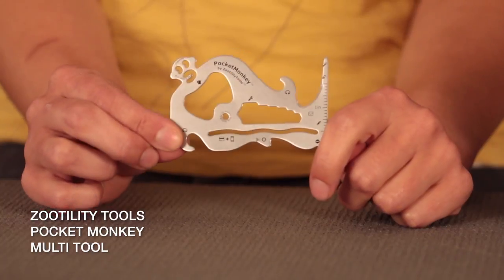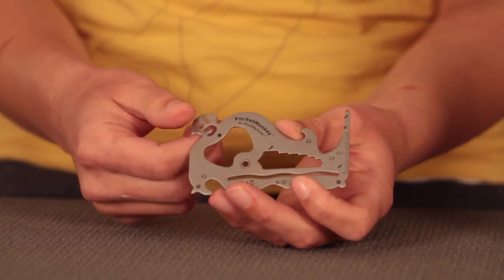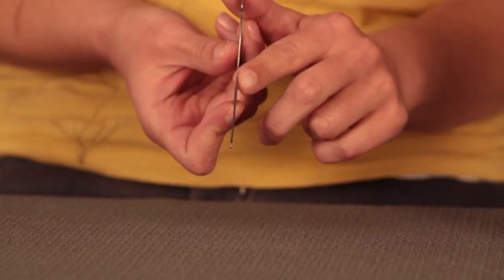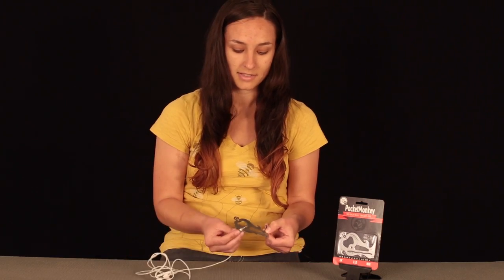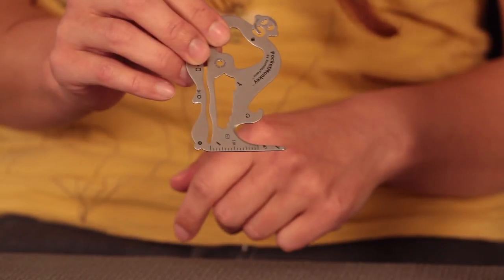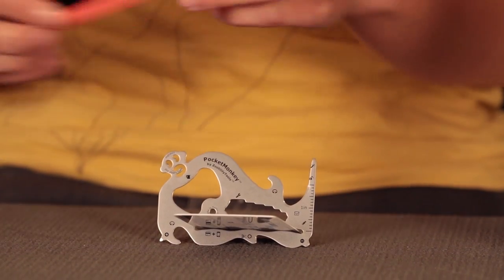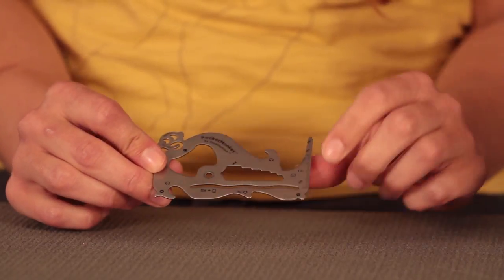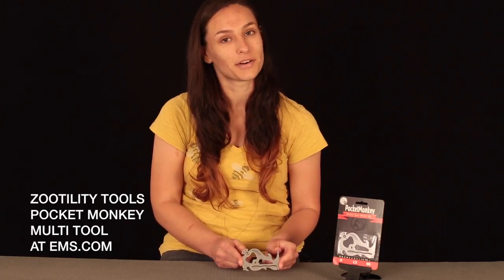ZOOTILITY TOOLS PocketMonkey Multitool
View this video featuring the ZOOTILITY TOOLS PocketMonkey Multitool Are you sick of looking for a pocket tool thats actually convenient? Well your days of searching are finally over—the Zootility Tools PocketMonkey performs 12 awesome functions and is so lightweight you wont even realize its there.